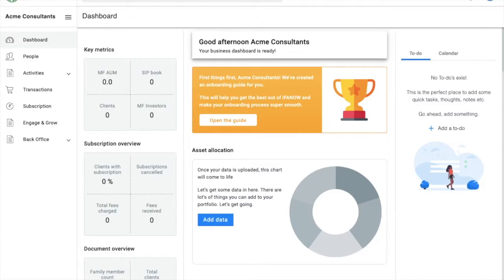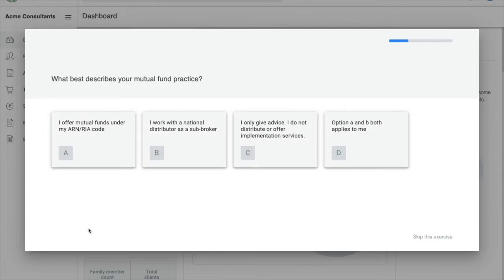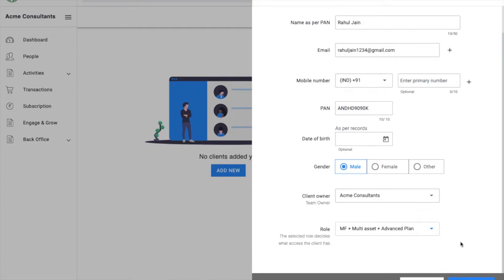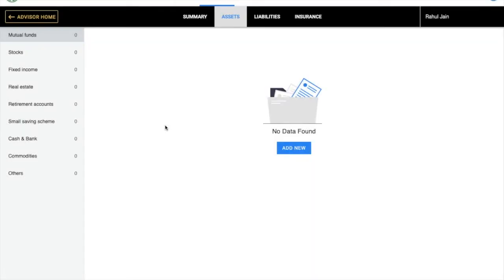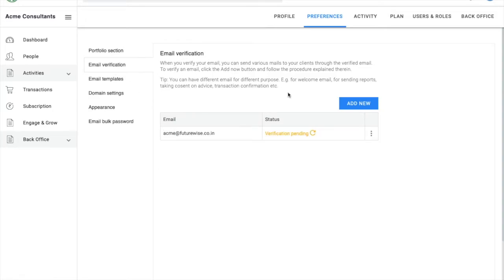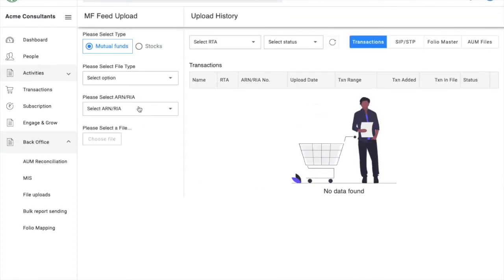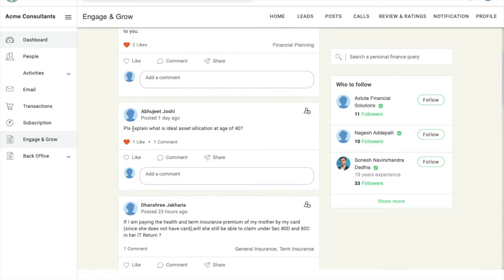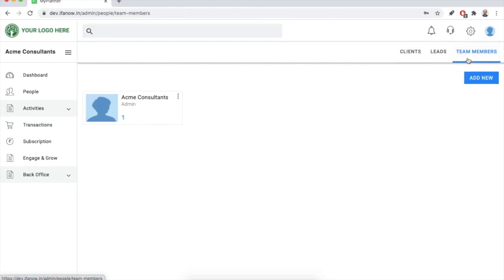Getting started with IFANOW